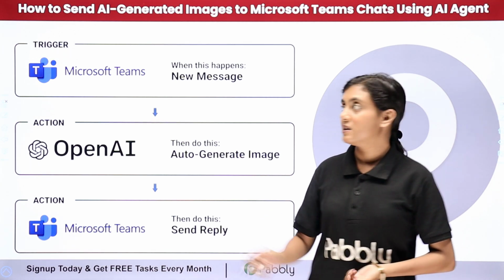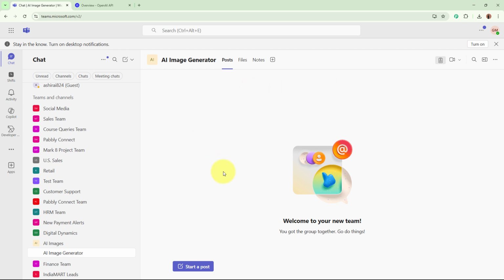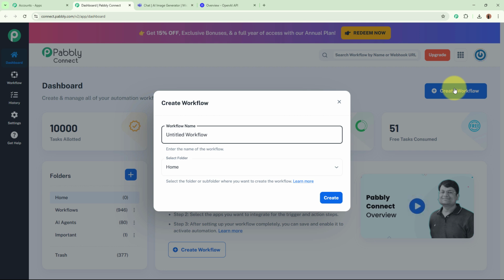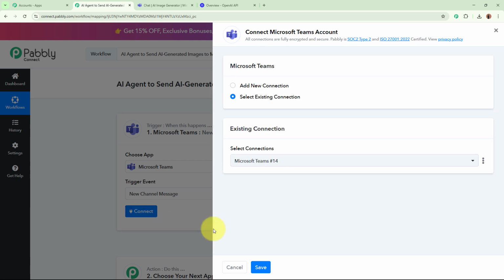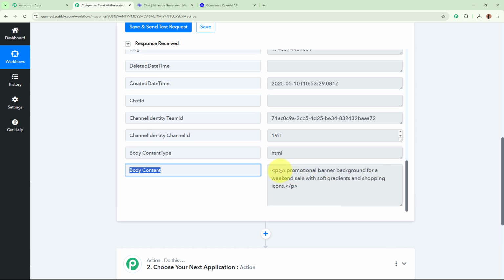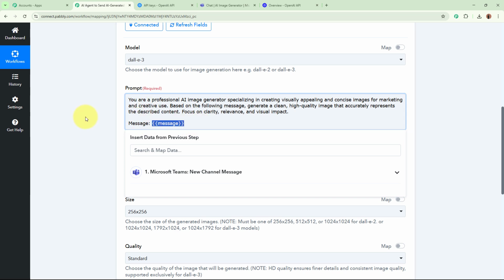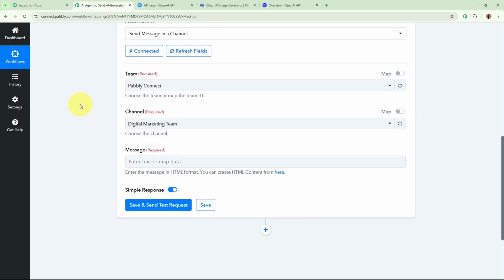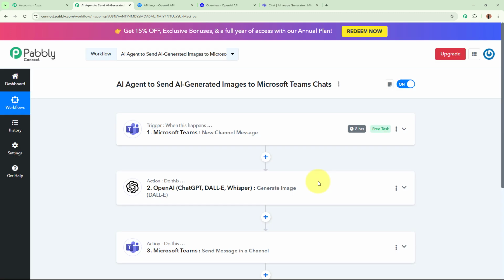How to Send AI-Generated Images to Microsoft Teams Chats Using AI Agent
In this video, you'll learn how to send AI-generated images directly to Microsoft Teams chats using AI Agent. We’ll guide you through the process of utilizing AI tools to generate stunning visuals and integrating them seamlessly into your Teams conversations. Pabbly Connect simplifies this workflow by automating the transfer of images from your AI generation tool to Microsoft Teams, so you don’t have to worry about manual uploads. This automation enhances your team's communication and saves you valuable time by streamlining your visual content sharing process.

Use Case:-

As an owner of a Social Media Marketing Agency, I use Microsoft Teams to collaborate with my content team, and I use an AI Agent to generate creative visuals for social media campaigns. Whenever my team needs a specific image—like a motivational quote background, festival banner, product showcase design, or a visual idea for a client post—they simply type the image description in our Teams chat. The AI Agent reads the message, instantly generates the image, and sends it back in the same chat. This saves hours of design work, helps us respond faster to client needs, and keeps the creative workflow super smooth.

Benefits of Pabbly Connect:

1. Automation: Save time, money, and resources by automating tasks.

2. Integration: Connect various web services to create efficient workflows.

3. Security: Enjoy industry-standard security for your data.

4. Scalability: Easily add new applications and services to your workflow.

5. Cost-effective: Choose from plans suitable for different business sizes, with no charges for internal tasks.